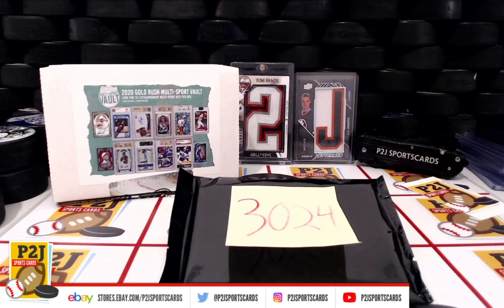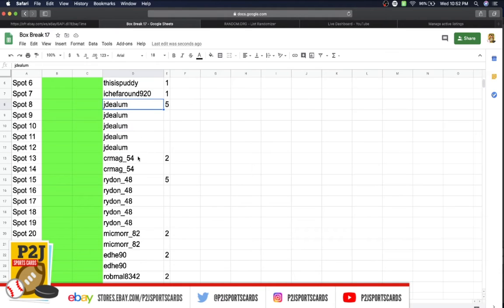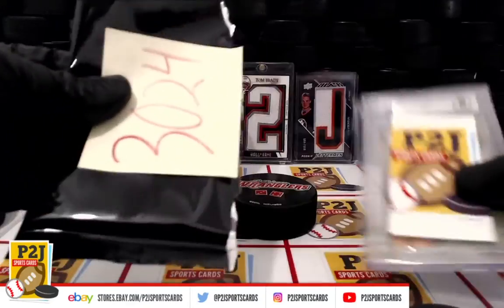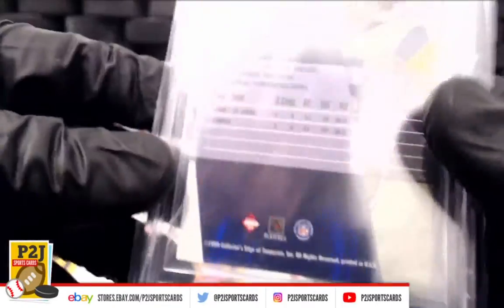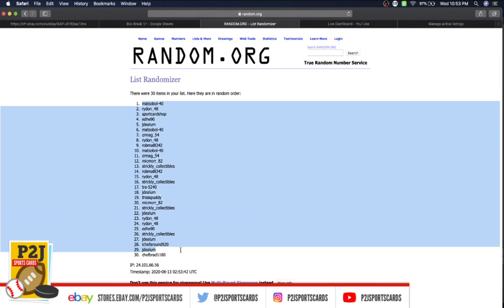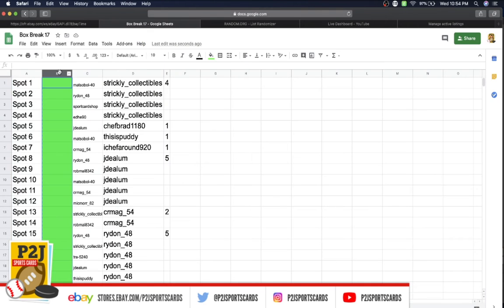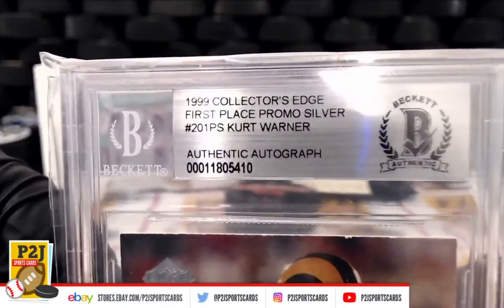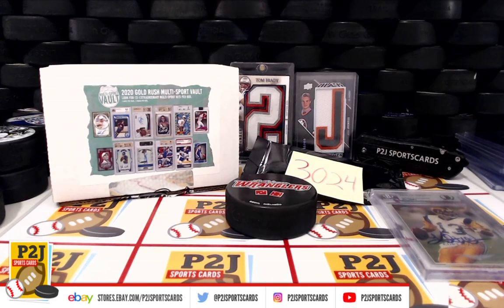Break #3018 Gold Rush Football Vault Pack Break nfl P2J Sports Cards